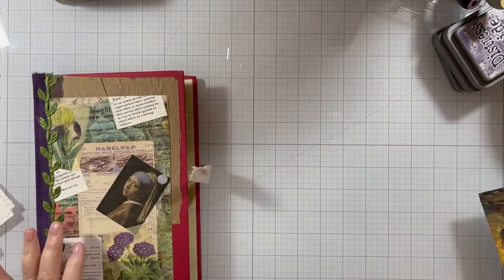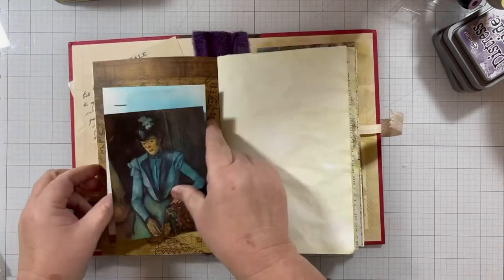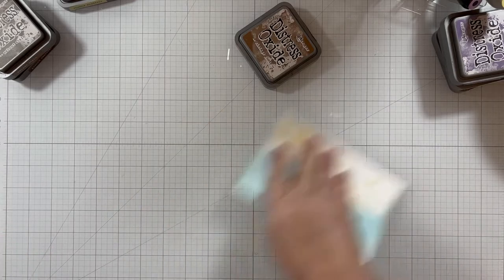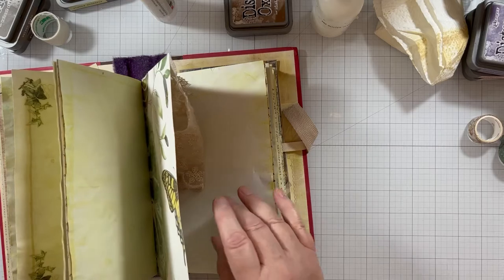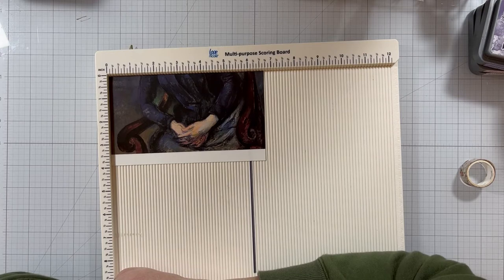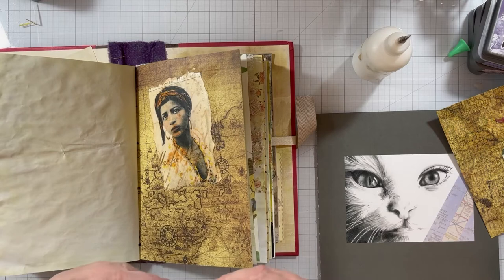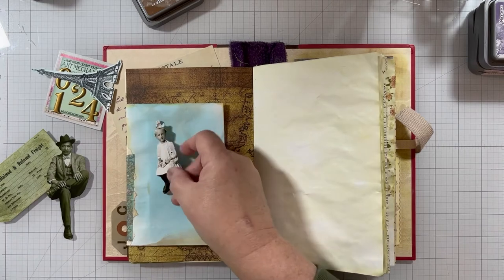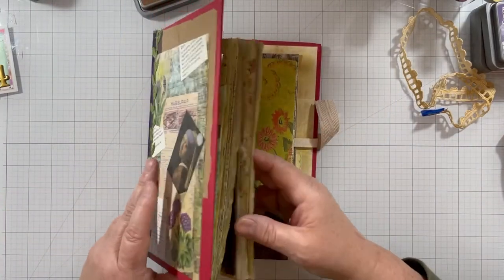Adding Art, Flips & Envelopes to the Wallpaper Journal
Having fun with French masterpieces!

We are only limited by our own imagination! Let yours run wild! Thanks for stopping by!